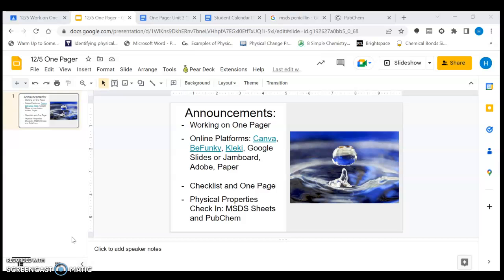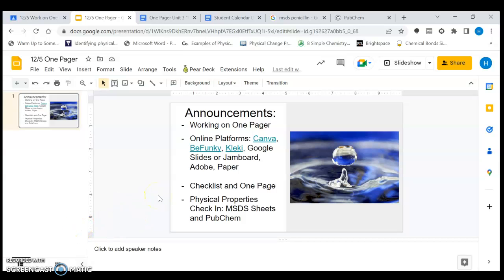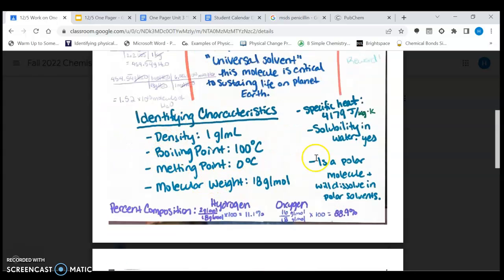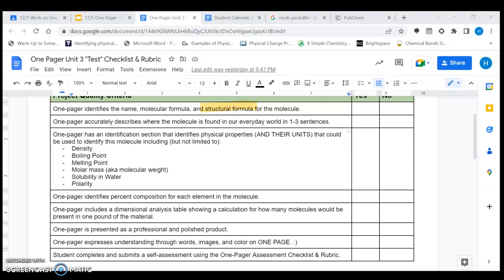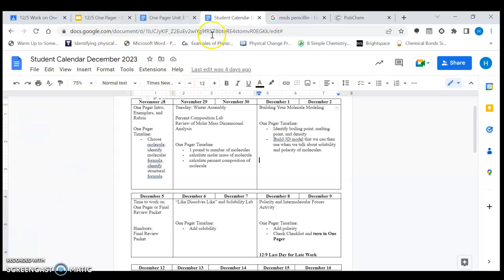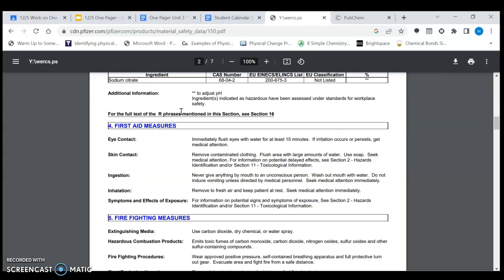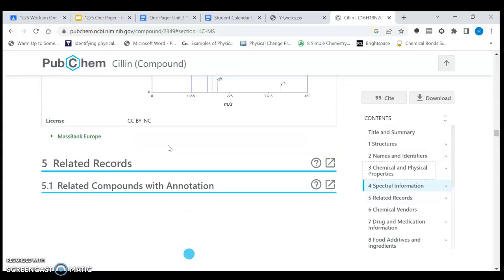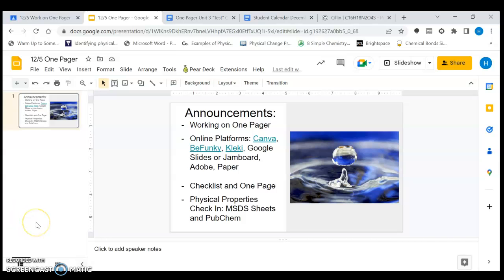One Pager Work Day